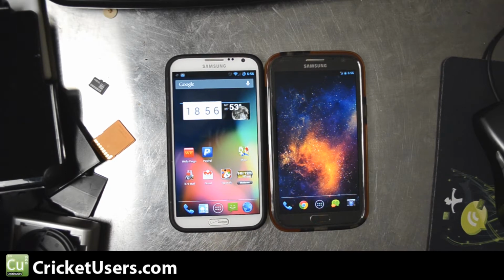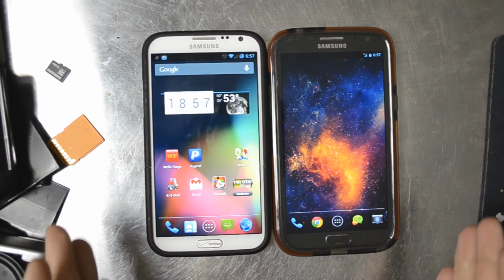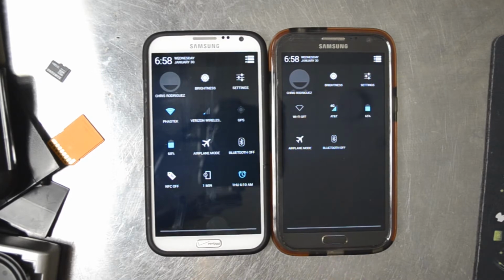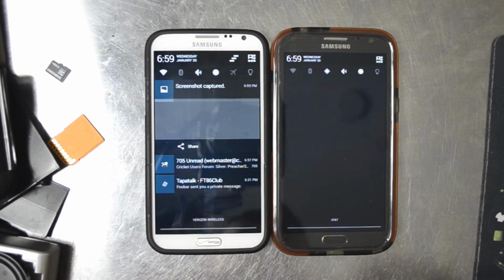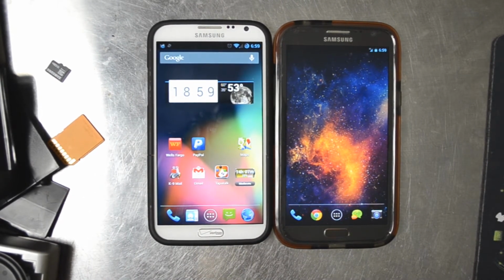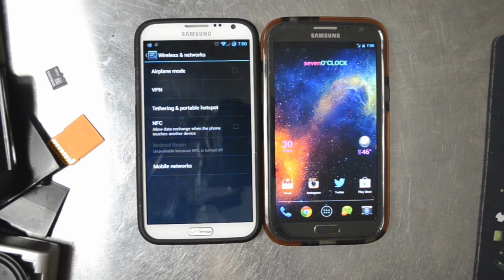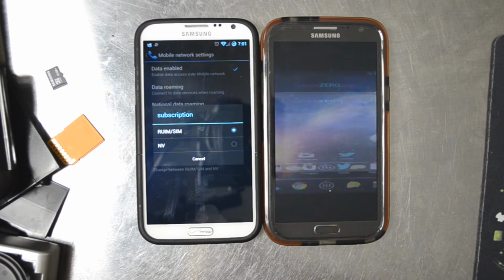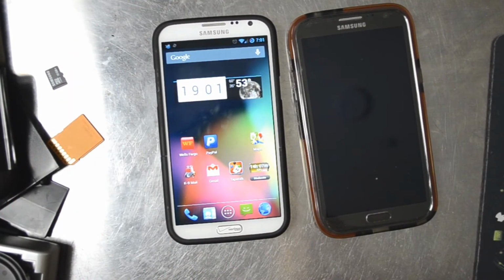CricketUsers.com - Verizon Samsung Galaxy Note 2 CM10.1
This is just a little look at CM10.1 on my Verizon Samsung Galaxy Note 2.  Yes you can flash this to Cricket Wireless.